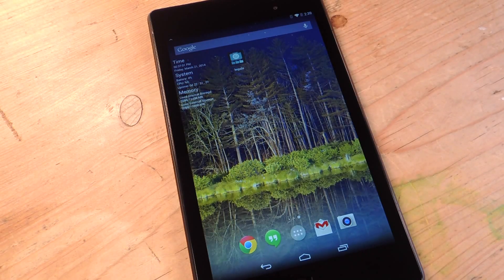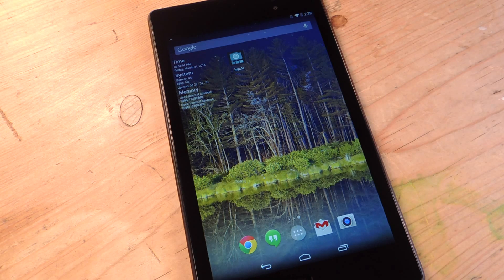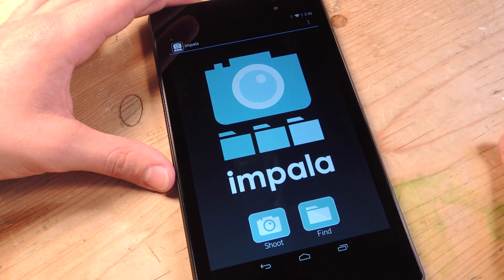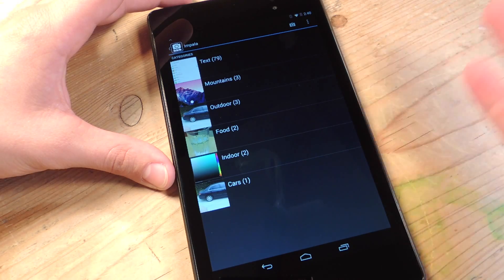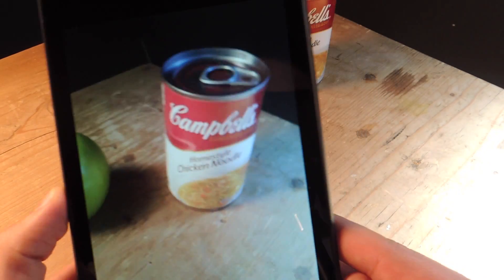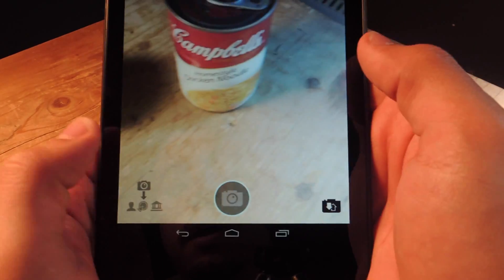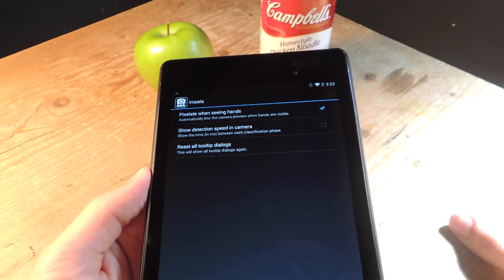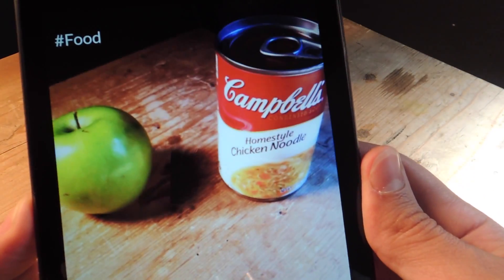Auto-Identify & Sort All Your Photos on Your Nexus 7 Tablet [How-To]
How to Auto-Sort Old & New Pics [Nexus 7]

In this softModder tutorial, I'll be showing you an app called Impala that will sort every photo you have on your device into specific categories, in order to easily locate, as well as auto-filter and identify images when taking a photo.